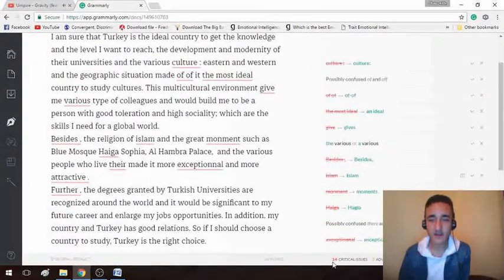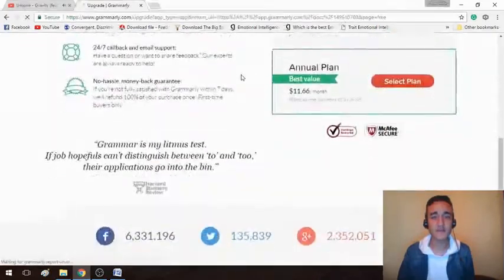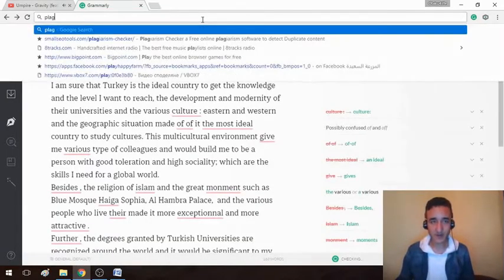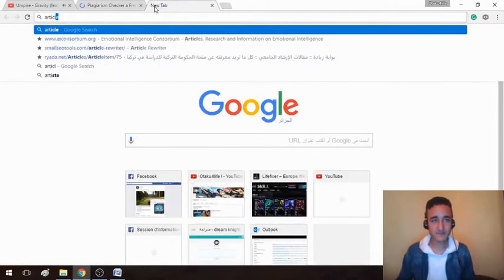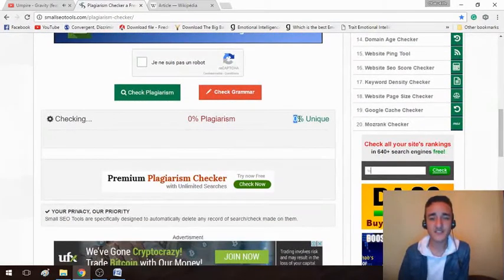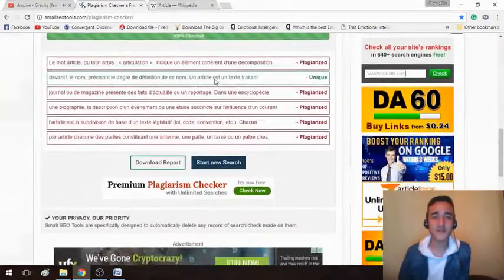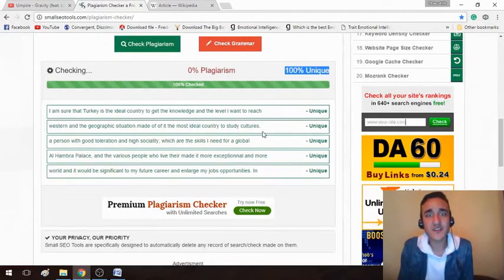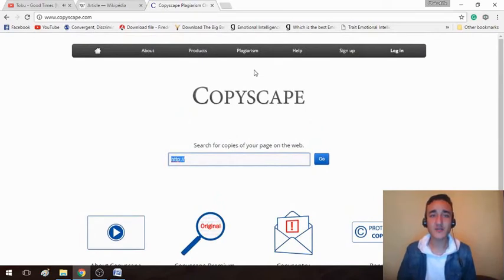2 Tips To Improve Your Writing (How to Correct Grammar +Avoid Plagiarism)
The websites used:
1st:
correct grammar and avoid plagiarism with these free tools, but keep in mind that free tools do not correct your work 100%.

The music used:
1st